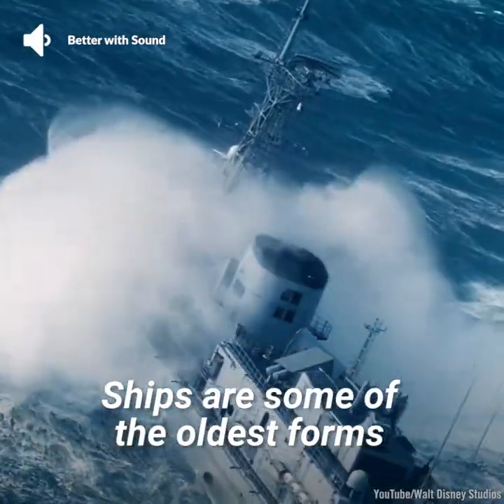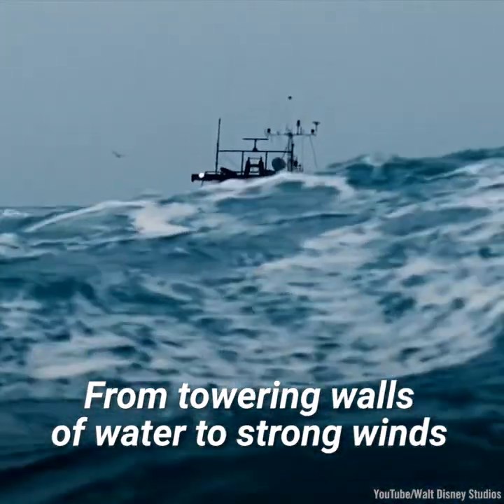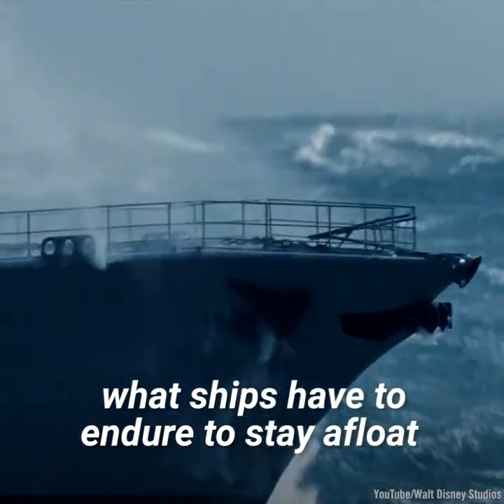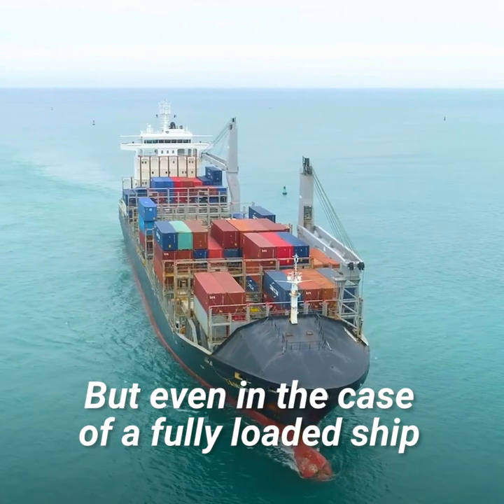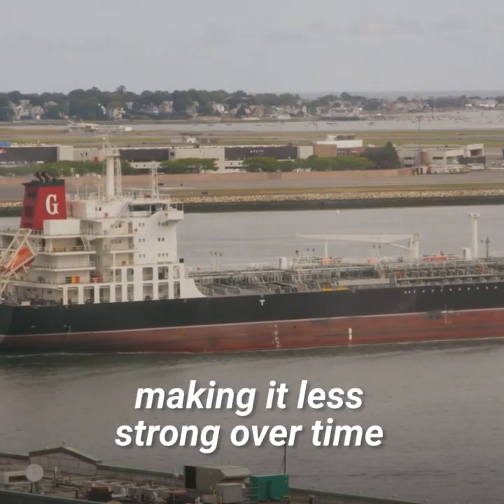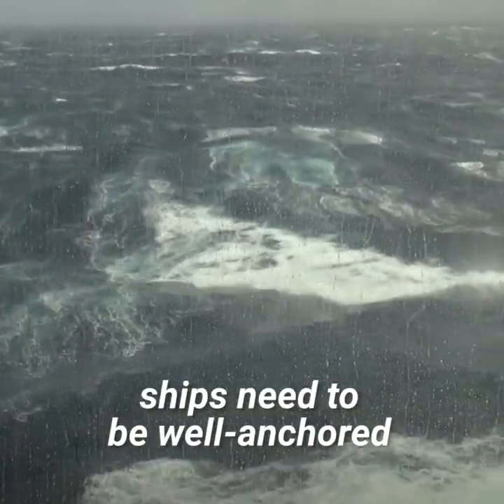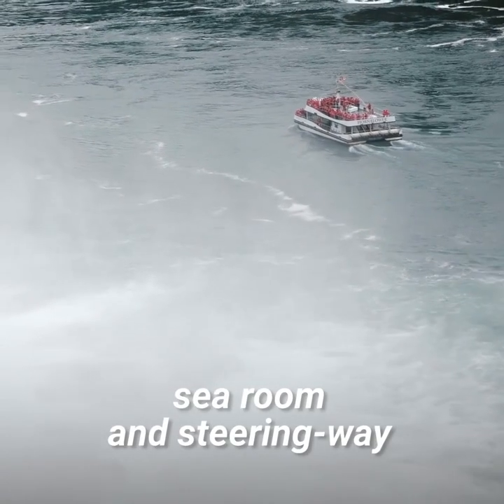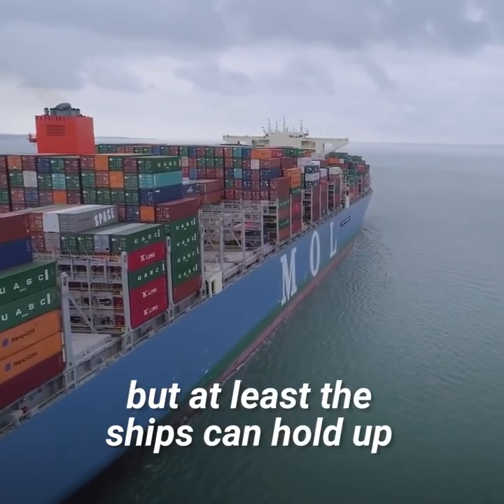How large ships survive hurricanes at the sea | NRK INTELLIGENCE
Storms at sea are harrowing experiences. Towering walls of water, driven by powerful winds, slam into the ship. A major storm can batter even the largest, sturdiest vessels. And they're an unavoidable part of life on the water. Storms are part of life at sea, however. "If a ship is in the ocean, you're going to have heavy weather," says Fred Pickhardt, chief meteorologist at Ocean Weather Services. Captains can't dodge every storm, because, as Pickhardt explained, "ships are typically on a very tight schedule. Just the fuel alone on ships can be tens of thousands of dollars a day, so a two or three-day delay or deviation can cost big bucks, so they always want to minimize it."Most modern cargo ships are designed to tough out all but the heaviest weather and stay on schedule, but hurricanes are the largest and among the most dangerous storms on the ocean, and no crew wants to find itself in the midst of one.

Getting the Weather Report
To steer clear of hurricanes, mariners need good weather information. A century ago, weather updates at sea were limited to Morse code messages, but since the 1980s, weather updates have come to printers or fax machines right on the ship's bridge. U.S. cargo ships are required to carry a Navigational Telex (NAVTEX) machine, a radio receiver that picks up medium-frequency radio signals and converts them into a text printout. Another system called Weatherfax uses higher frequency radio waves to send black-and-white images to shipboard fax machines.

Today, captains can also receive weather maps, satellite images, and other information by email. Some vessels have more high-tech tools aboard, like onboard computer systems that help plan routes based on weather forecasts. "Anything you can get on a computer at home, you can probably get at sea through a satellite connection," Pickhardt says.

The most dangerous ship in a hurricane is an empty one. That's because the weight of cargo helps stabilize the ship against the waves. Ballast provides a little stabilizing weight when ships sail empty, but not always enough.

"It can get kind of hairy, especially if you don't have cargo," former sea captain Max Hardberger tells Popular Mechanics. "When you have only ballast water way down in the bottom of the ship, the ship has a very wicked roll to it. I've been on ships, for example, where we would go from thirty degrees heeled over on one side, and we would whip across to thirty degrees heel on the other side in a matter of three and a half seconds, so you can imagine something like that will roll your eyeteeth out."

The rolling is hard for the crew, but the worst thing for a ship is the repeated impact of the hull slamming into the troughs between waves. Modern cargo ships are constructed of thick steel, but if the waves are large enough and their battering lasts long enough, the pounding of those impacts can still break a ship apart.

Any Port in a Storm?
Cargo ships don't always head for the nearest port when a hurricane approaches, because not all ports offer the same kind of shelter.

"If you have a choice," Hardberger says, "you obviously want to find what's known as a hurricane hole, which is going to be a port with very good holding and with high cliffs or mountains around the harbor to protect you from the winds."
Winning a fight against the sea depends on having a well-maintained ship, a trained and experienced crew, and a healthy dose of good luck.